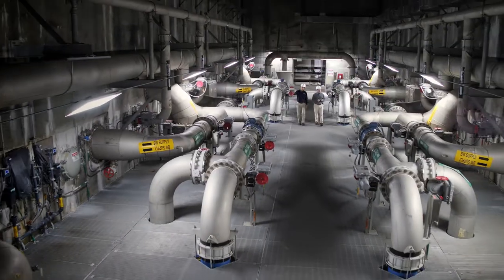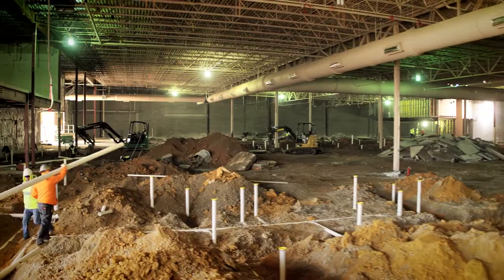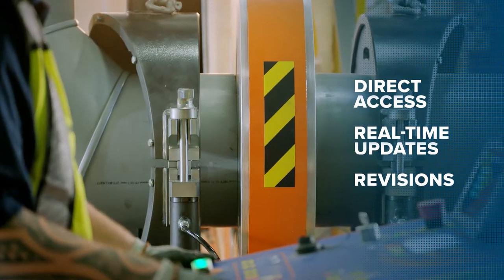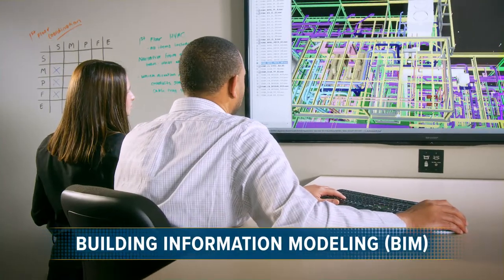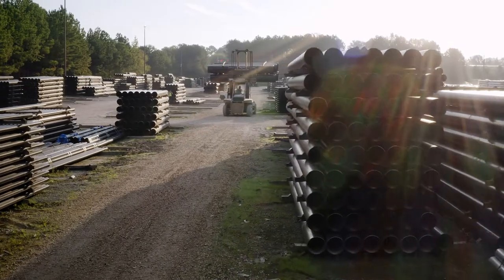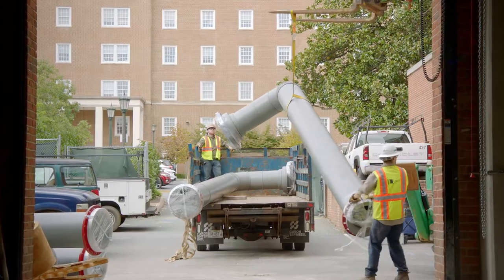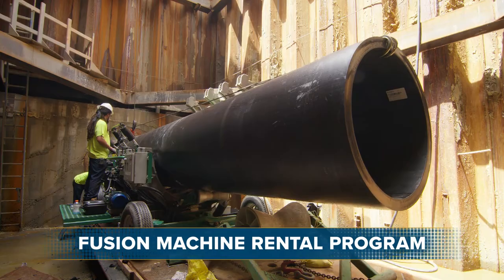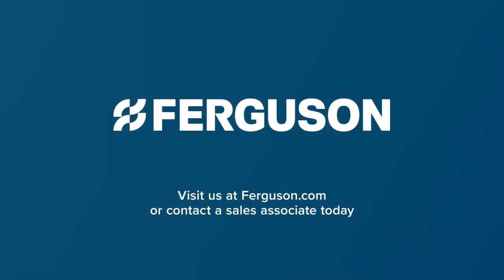Ferguson Virtual Design and Construction Services Capabilities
Explore Ferguson’s virtual design and construction services, or VDC, for large-scale waterworks, commercial and HVAC projects. Bring your projects to life with 3D virtual models and maps, building information modeling and reality capture services, along with cost and timeline projections. for commercial, from design to completion